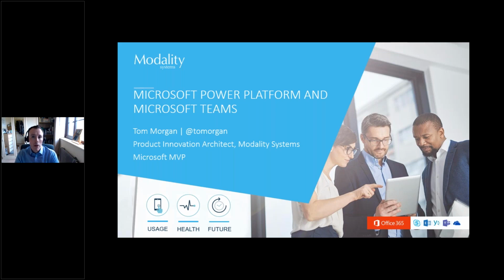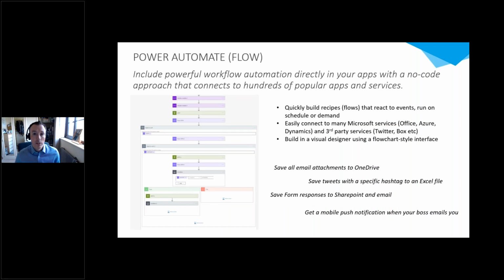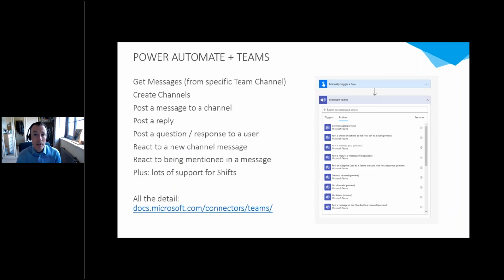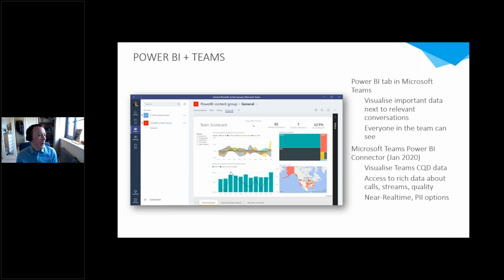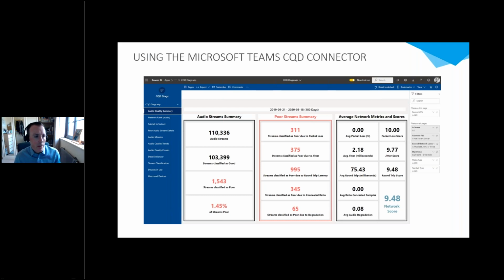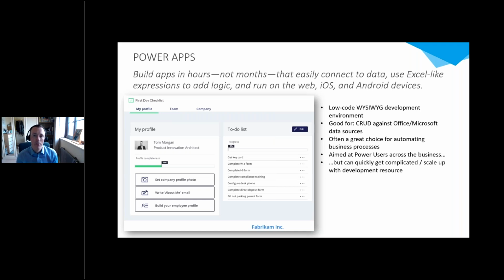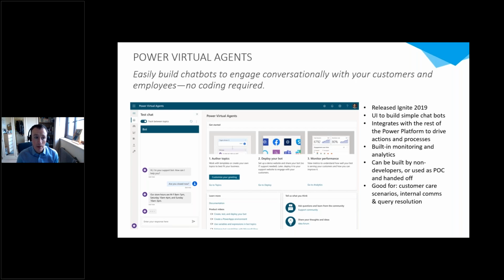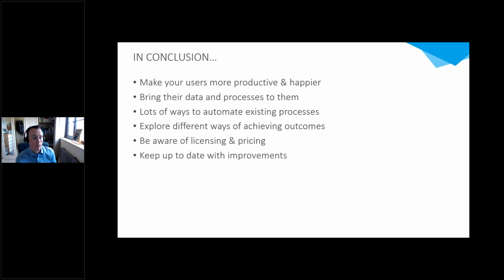Microsoft Teams Series Webinar 6 - Microsoft Power Platform and Microsoft Teams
This webinar will showcase how to make the most of your Microsoft Teams investment by utilizing the Microsoft Power Platform to automate, extend, and enhance your existing architecture. You’ll also learn how Power Platform can empower your users to do their work more efficiently, achieve real savings through process automation, and bring relevant data to users when they need it.